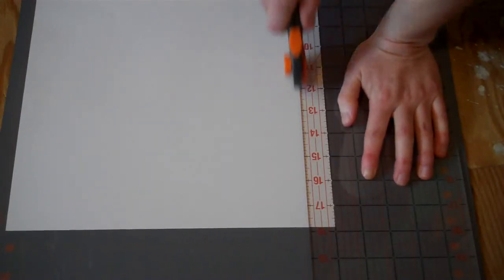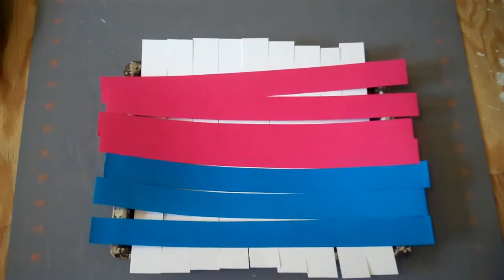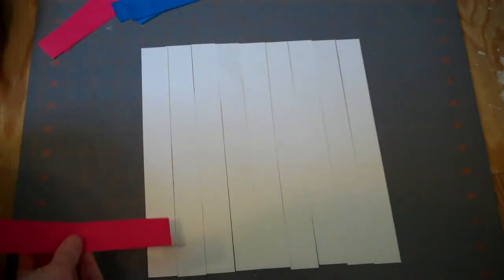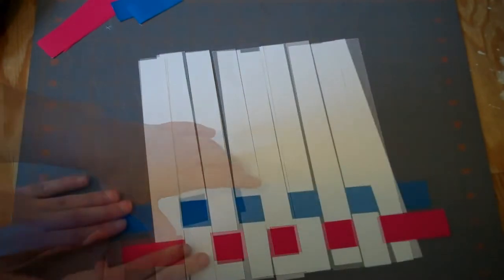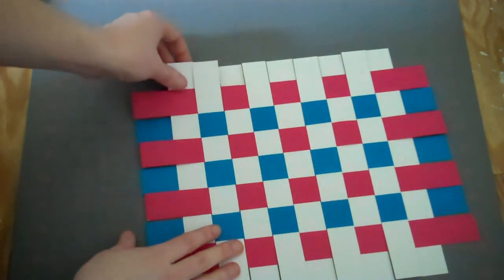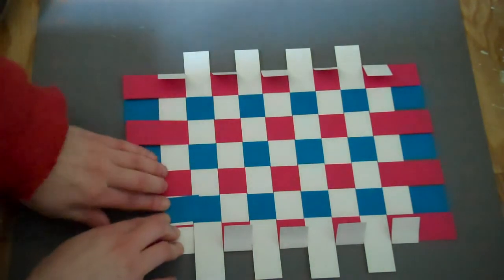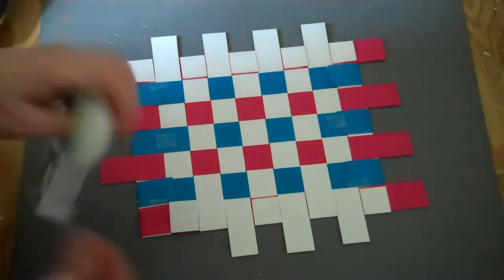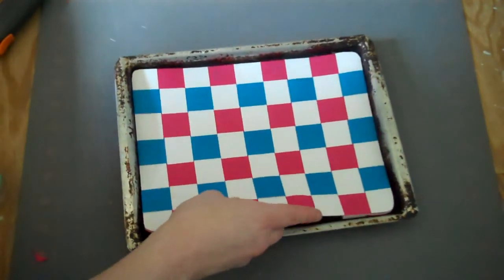Easy 4th of July Serving Tray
You can give an old cookie tray new life with some red, white, and blue paper. Perfect for a 4th of July celebration.